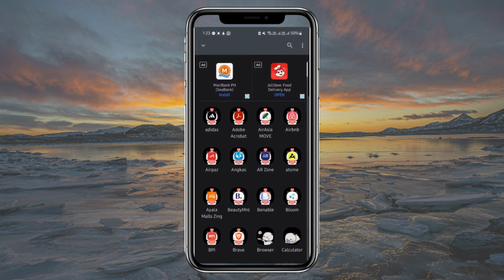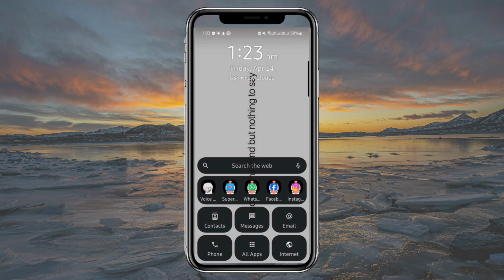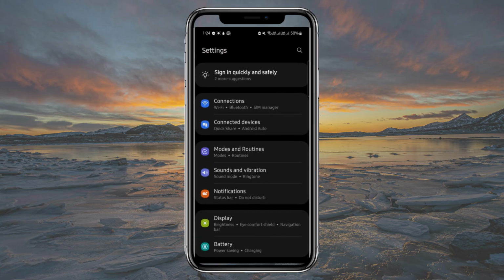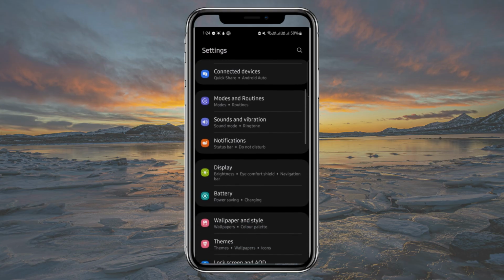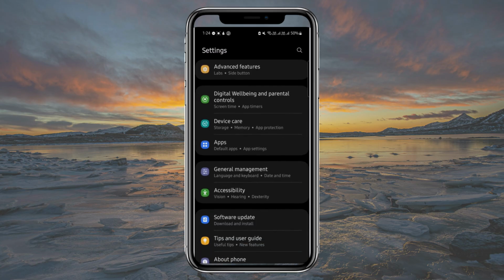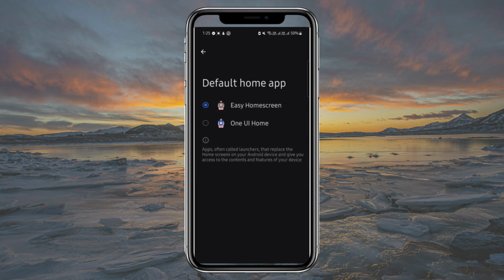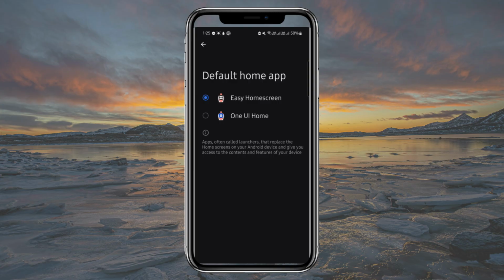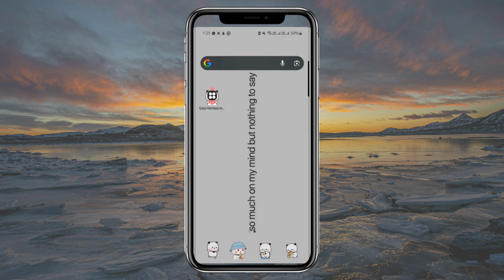How to Remove Easy Home Screen on Android (2026)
📱 How to remove Easy Home Screen on Android (2026) — if your phone switched to a simplified launcher and you can't figure out how to get your normal home screen back, this fix walks you through it step by step. Easy Home Screen gets turned on accidentally or comes pre-installed on certain Android devices and most people have no idea how to turn it off.

WHAT YOU'LL LEARN:
✅ Why does Easy Home Screen keep coming back on Android even after you think you've removed it in 2026? ✅ How do you completely disable Easy Home Screen and restore your default Android launcher without a factory reset? ✅ Which Android phones are most likely to have Easy Home Screen pre-installed and how do you remove it on each one?
MINI-FAQ:
How do I get rid of Easy Home Screen on my Android phone? Why does my Android keep switching to Easy Home Screen? Can I permanently remove Easy Home Screen without resetting my phone?